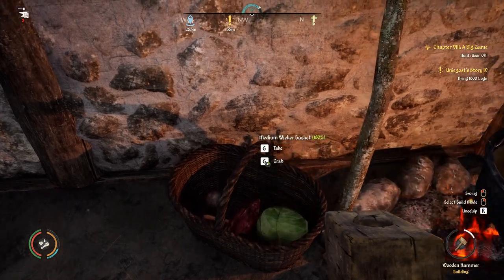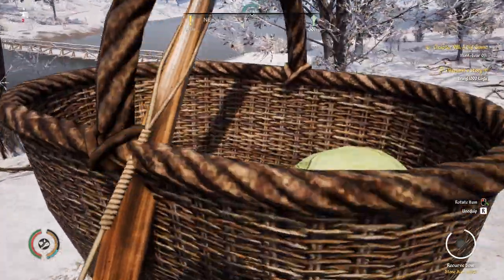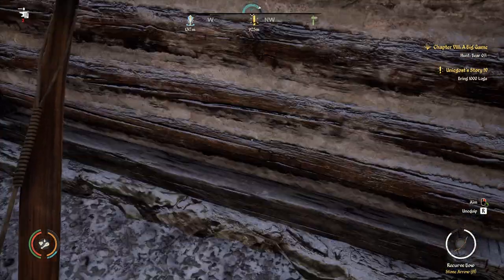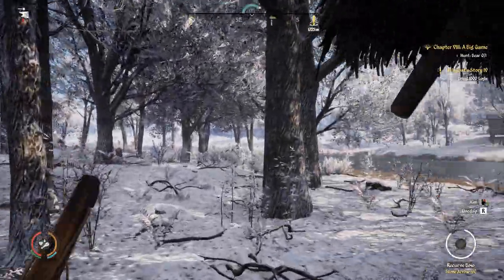Ye Kingdom: Production Town | Se1 Ep29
Welcome back to Medieval Dynasty. Today we sold a ton of things in the next town over. We also got some flower pots placed and some fences built in our town to make it look a bit nicer.

═══ Chapters ═══
0:00 - Intro
0:08 - Selling goods
3:05 - Flowerpots
6:17 - Basket logic
9:15 - Cooking food
11:42 - Pottery workshop
14:40 - Selling more goods
17:33 - Production plans
19:16 - Outro

► Season: 1
► Episode: 29